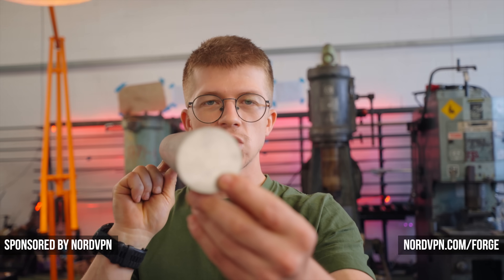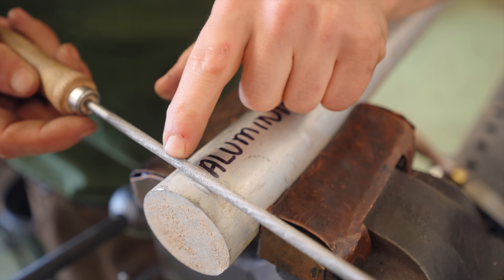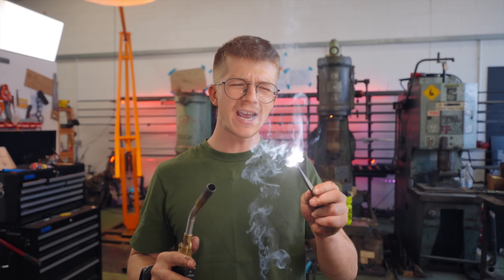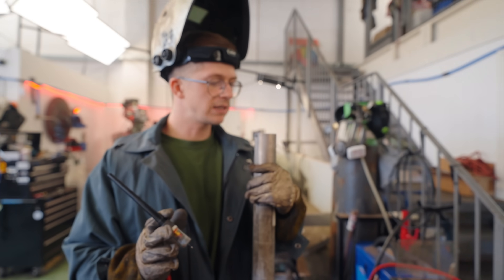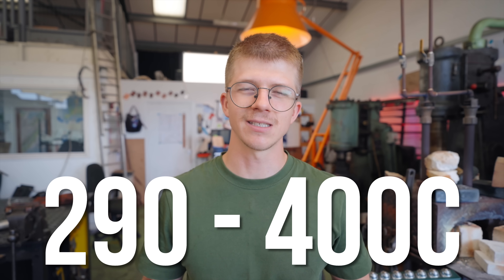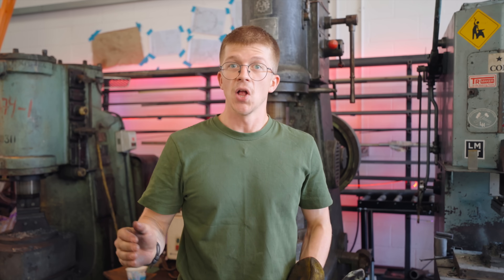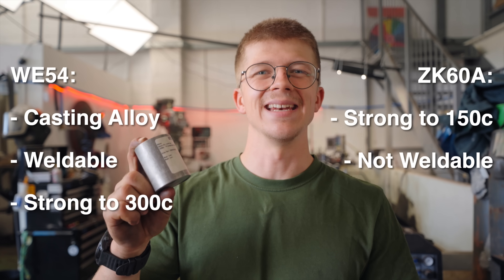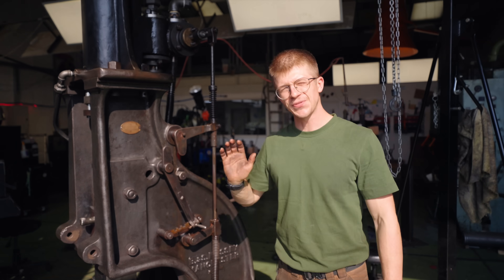Can You Forge Magnesium?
It’s risk free with Nord’s 30 day money-back guarantee!✌

My name is Alec Steele. I am a blacksmith, amateur machinist and all-round maker of all-things metal. We make videos about making interesting things, learning about craft and appreciating the joy of creativity. Great to have you here following along!

SD CARD